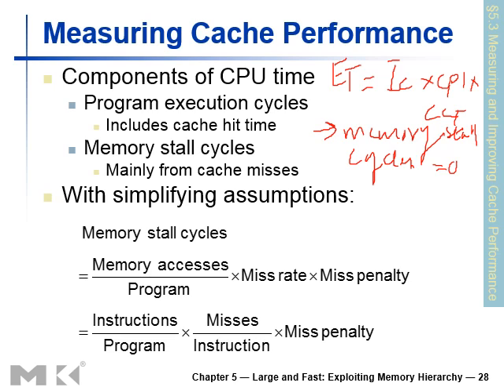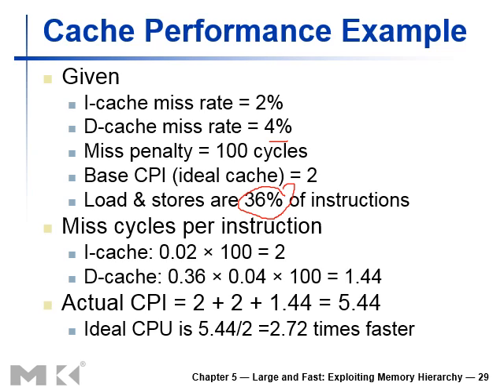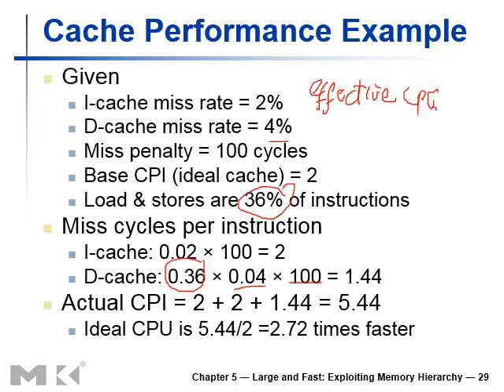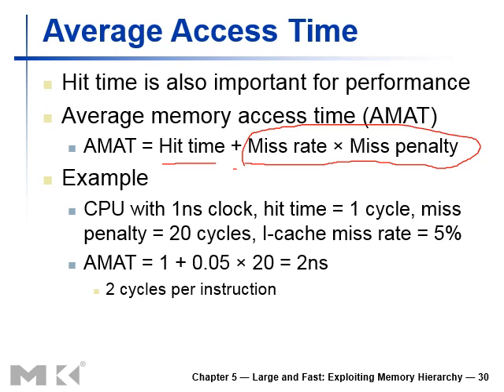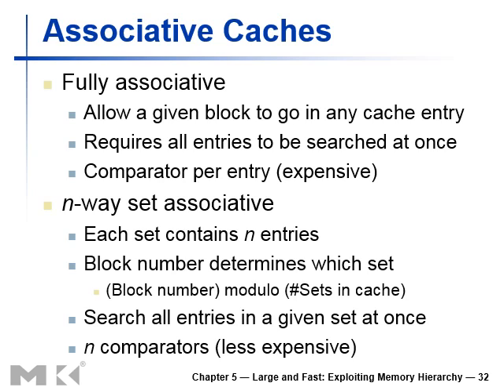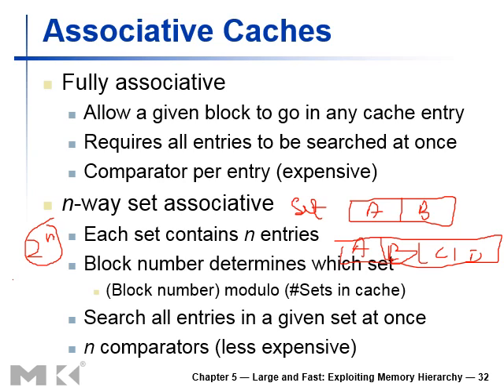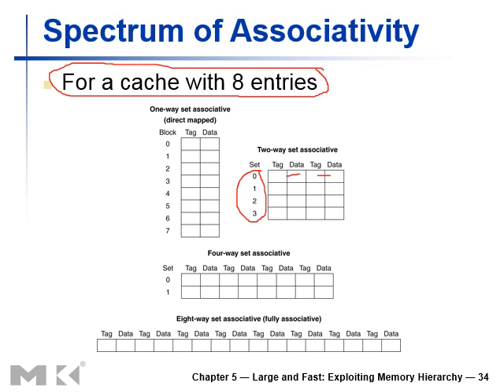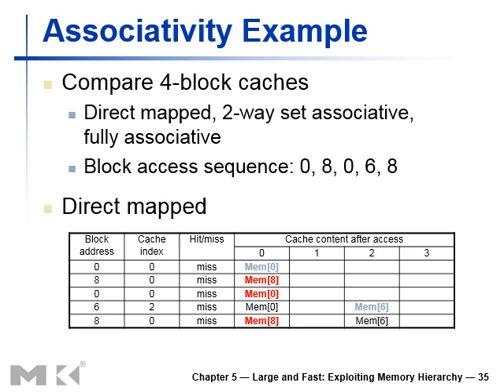Chapter 5 Large and Fast Exploiting Memory Hierarchy 3